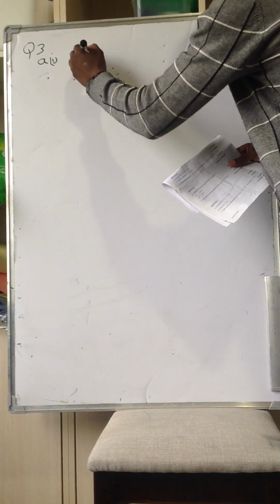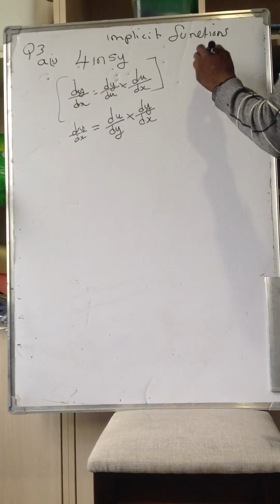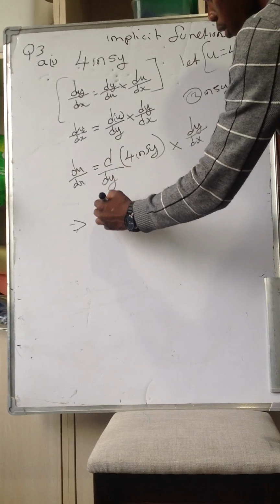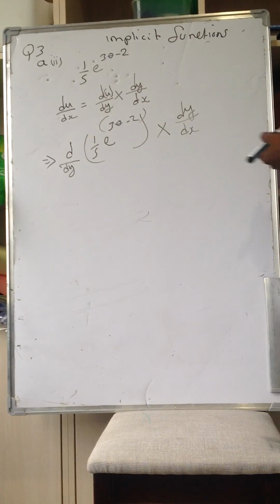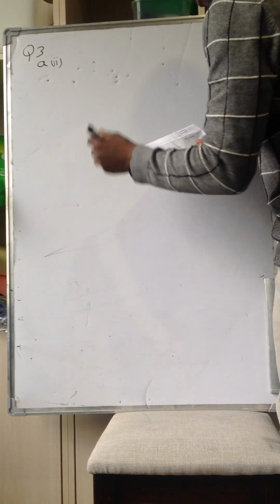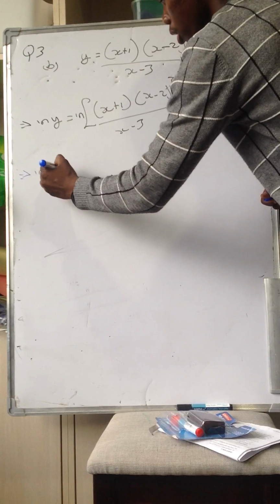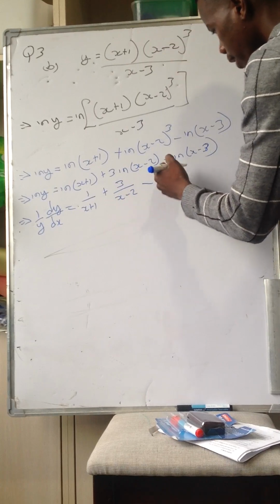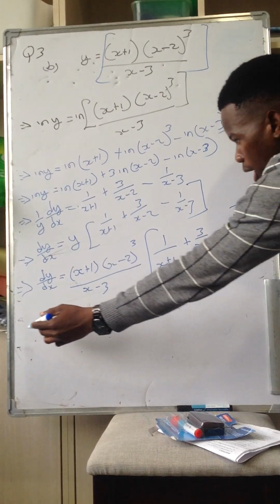mathematics ii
TEVETA July / August 2024